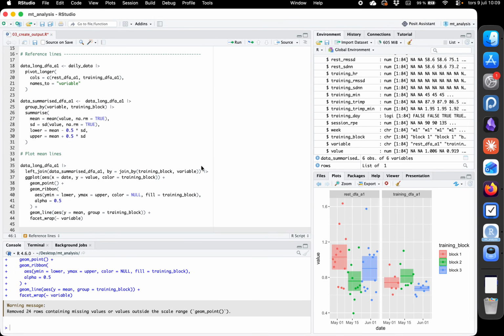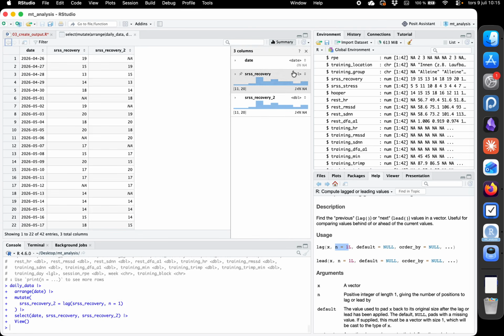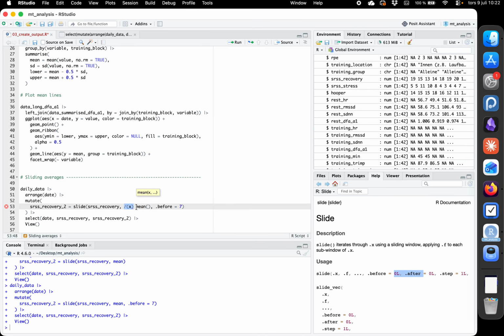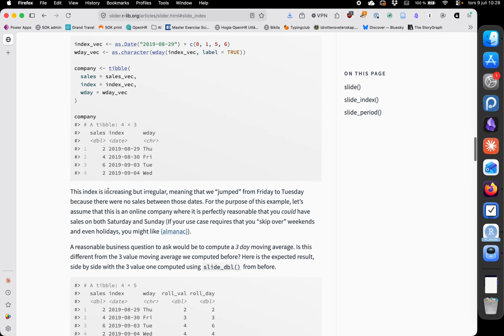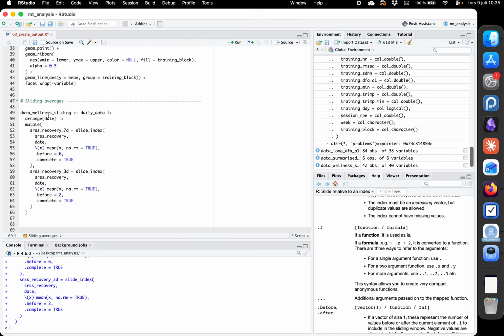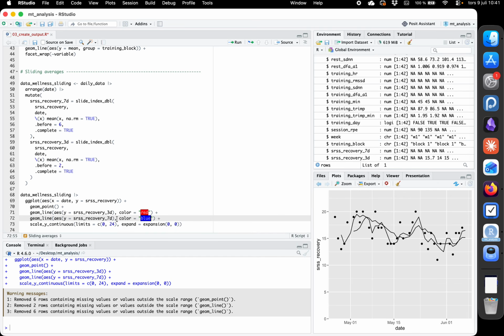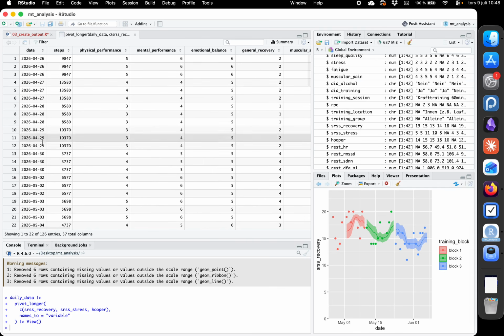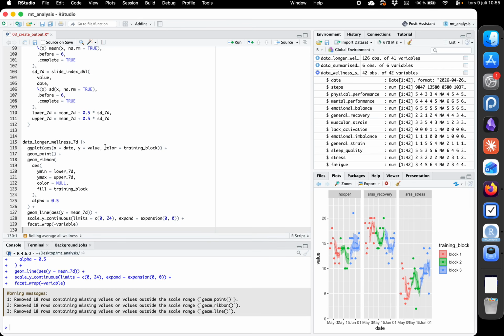3.2 Moving average and SD